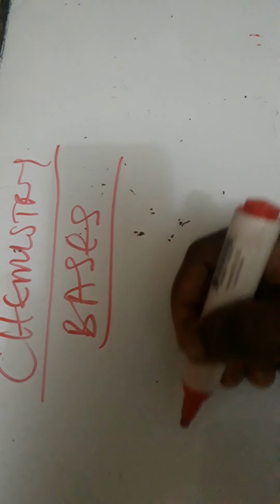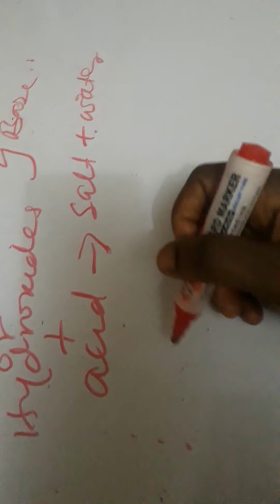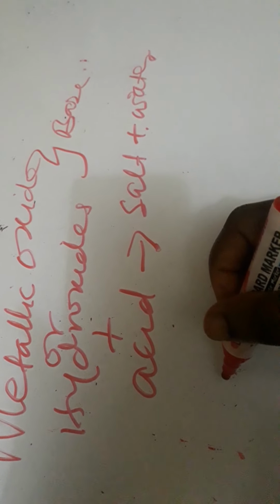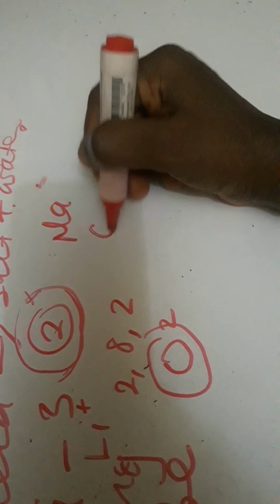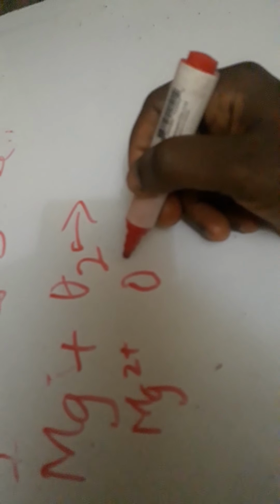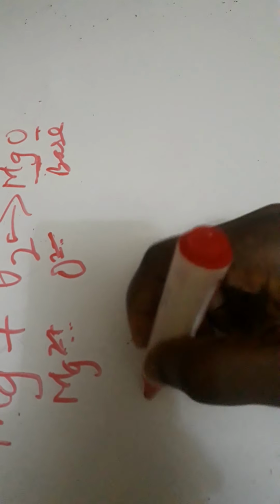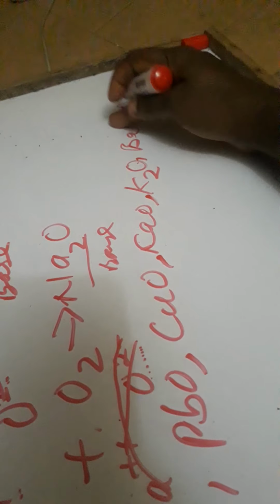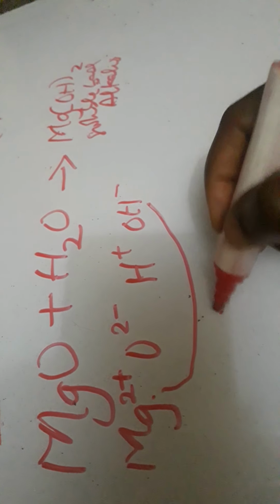BASES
Preparation,Classification  and Properties of  Bases .